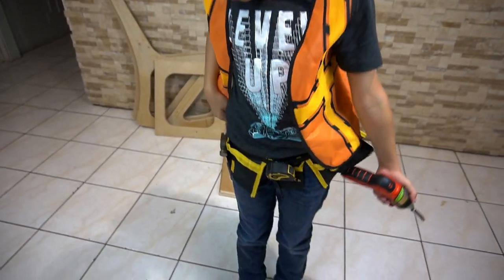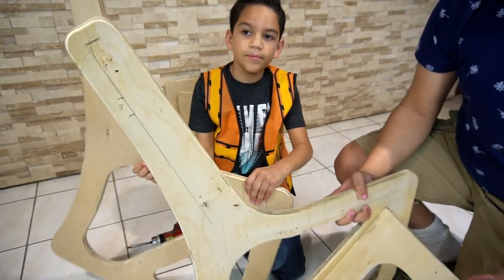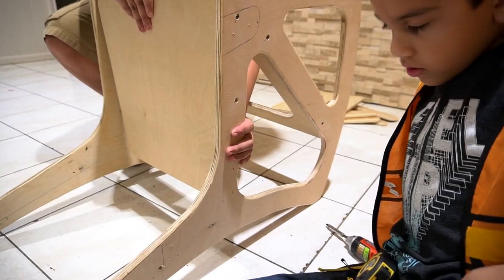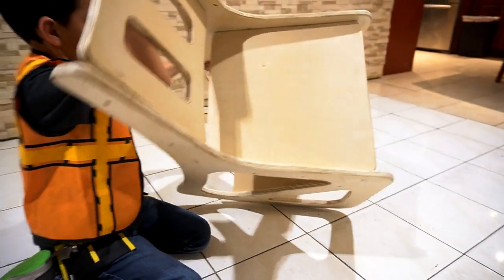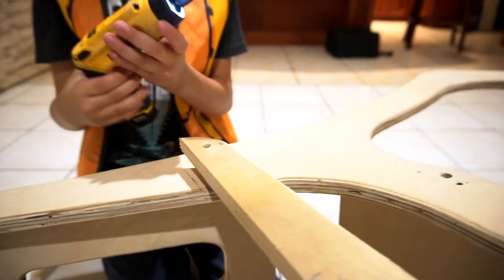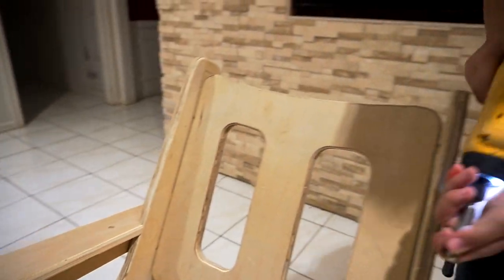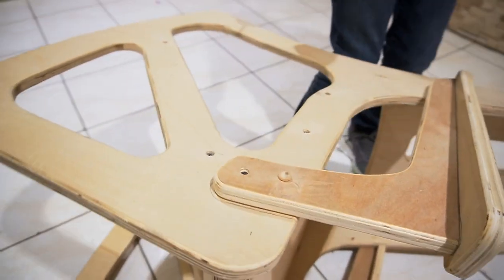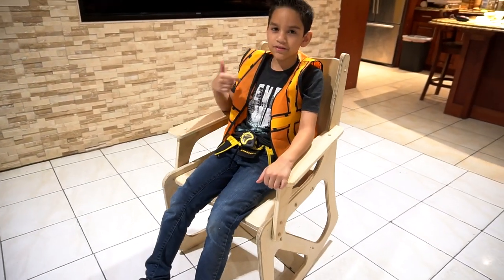How to Make A Rocking Chair for kids DIY with AdrianAdventures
Today we assemble a Rocking Chair that was cut out by my dad. All pieces were custom made and the assembly was done by me.